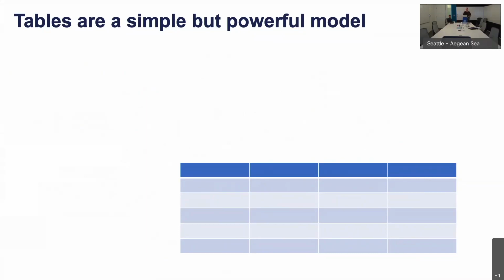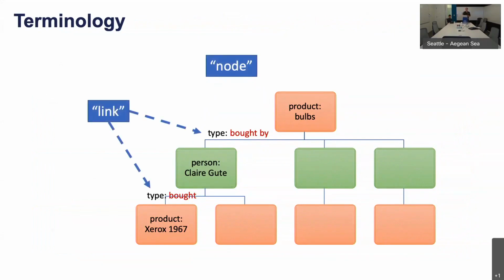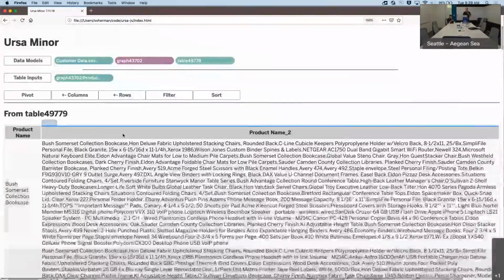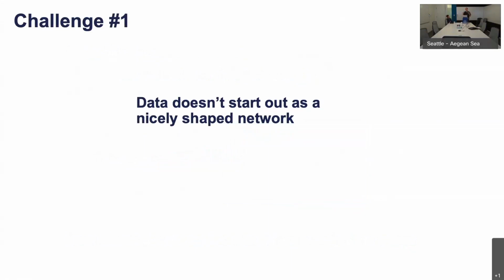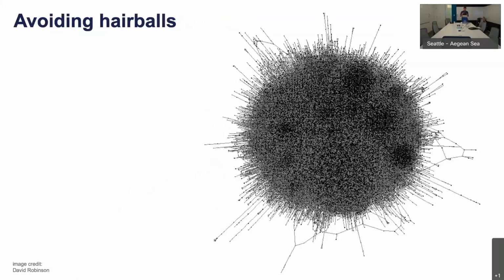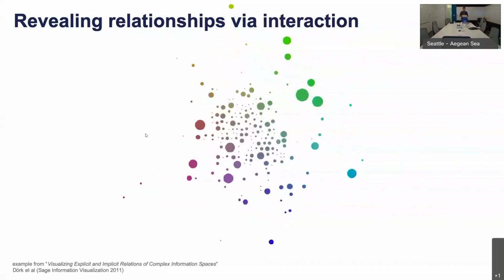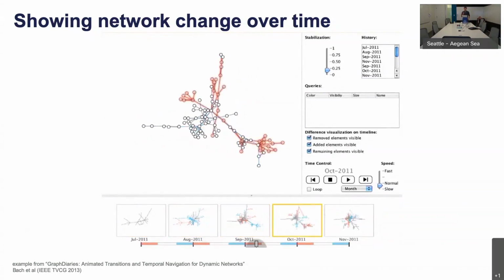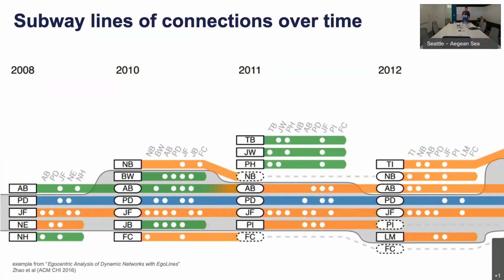See and Understand Networks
Networks contain relationships between things and are a ubiquitous and important type of data that many people need to see and understand. In this session we’ll consider several straightforward alternative ways that researchers and practitioners have dealt with network data, as well as how Tableau Research is working on a new approach to seeing and understanding network data.